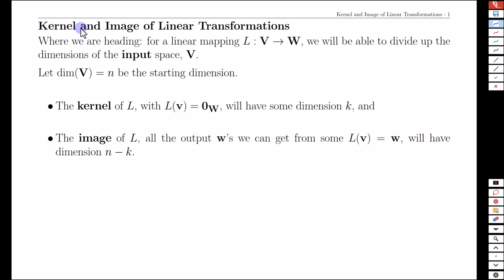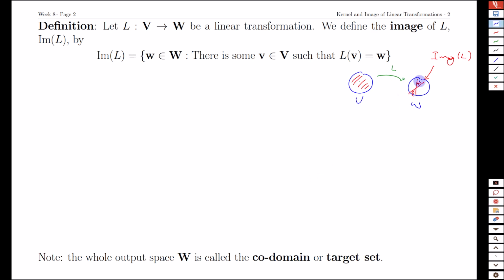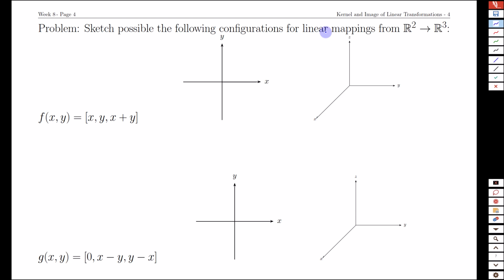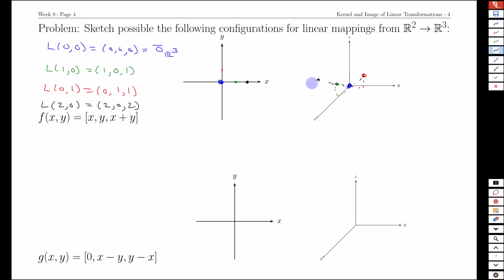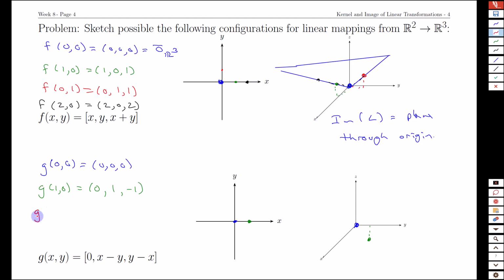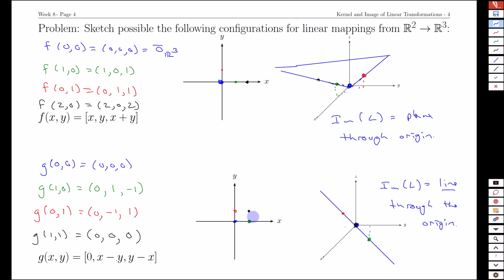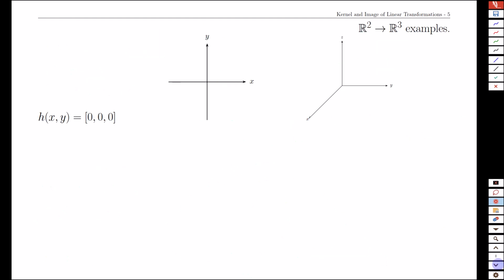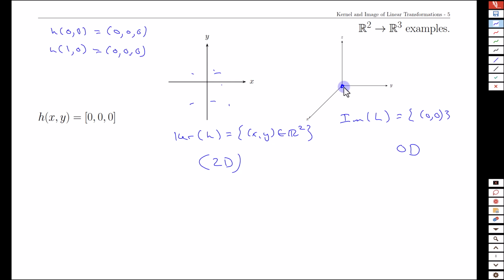Week 8-2 Kernel and Image of Linear Transformations